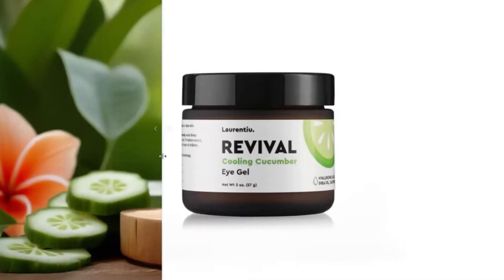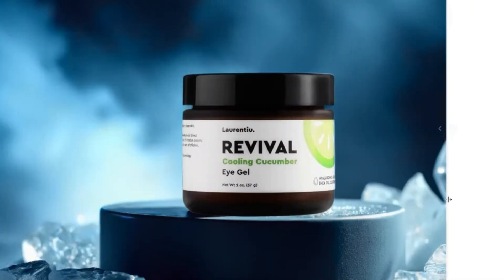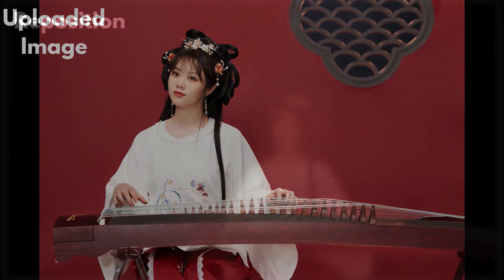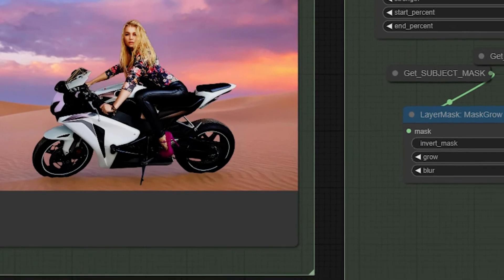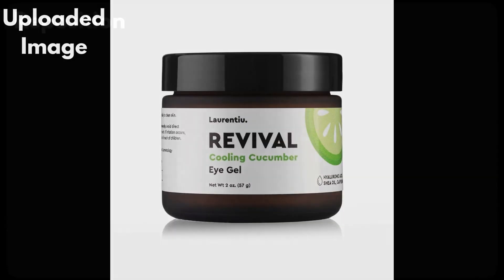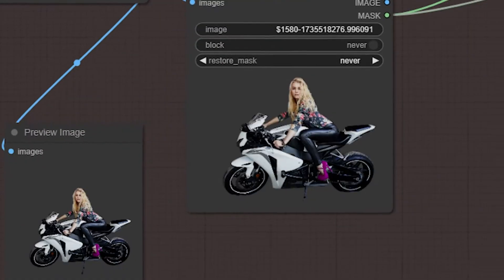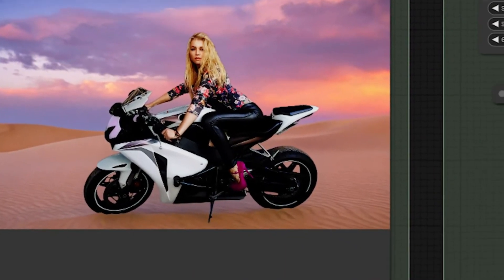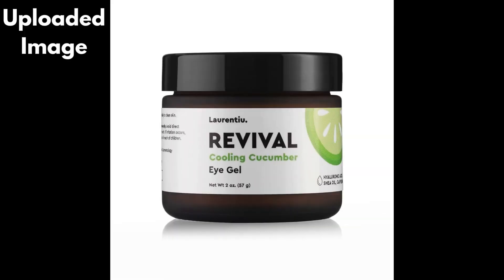Flux Background Replacer V3: ComfyUI Workflow Tutorial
Revolutionize Your Editing with Flux Background Replacer V3: ComfyUI Workflow Tutorial:
Background Replacer ComfyUI Workflow:

Discover the game-changing Flux Background Replacer V3 ComfyUI workflow! Learn how to effortlessly replace photo backgrounds, adjust lighting, and preserve intricate details with cutting-edge tools like SDXL, Flux models, and more.
Perfect for photographers, content creators, and digital artists. Watch now and transform your editing game!

SEO:
Animatediff control net
Animatediff animation
Stable Diffusion animation
comfyui animation
animatediff webui
animatediff controlnet
animatediff github
animatediff stable diffusion
Controlnet animation
comfyui-animatediff-evolved
AI Tools,AI Money,Make Money With AI,ComfyUI,ComfyUI Workflows,Artificial Intelligence,AI Image Generation,Automatic1111,DALLE 3,ChatGPT,ChatGPT 4,OpenAI,Open Art AI,Github,Run Diffusion
AIstablediffusionstable-diffusion architectural Comfyui ControlNet Tutorial 3D render rendering Animation interior design Free design stable diffusion architectural design tech tutorial3D design interior design Ai for architectureAI tooldesign inspiration
AI,stable diffusion,AI architecture,ComfyUI,ControlNet,architecture,artificialintelligence,Tutorial,ai tools,generative ai,artificial intelligence,sdxl,sdxl 0.9,sdxl workflow
stable diffusionai video generatorai animationai animation generatorai animation tutorialai animation videostable diffusion tutorialstable diffusion prompt guideai video generator freefree ai video generatortext to video

Comfyui workflows github
comfyui workflows animatediff